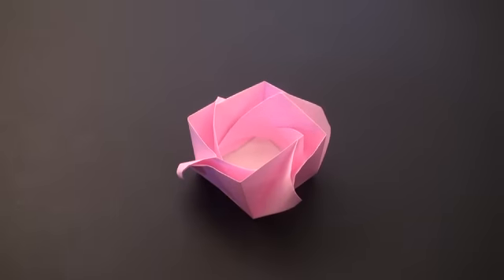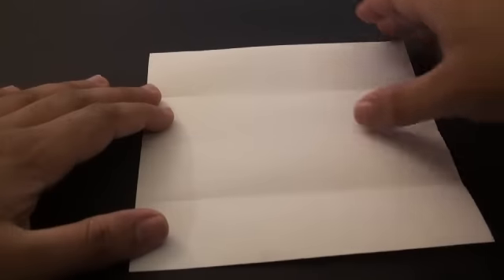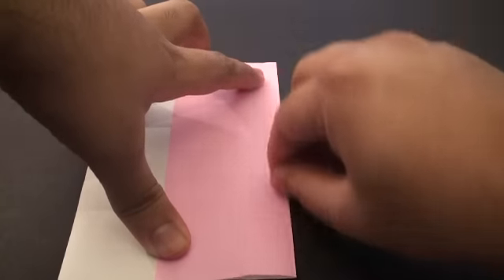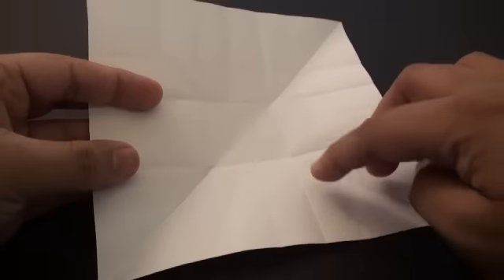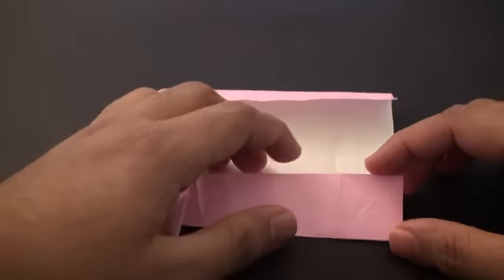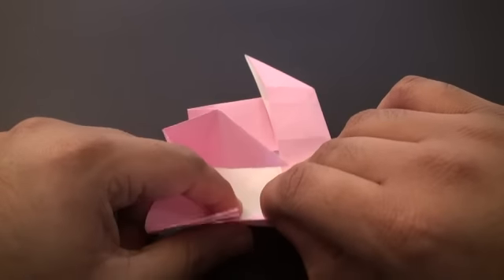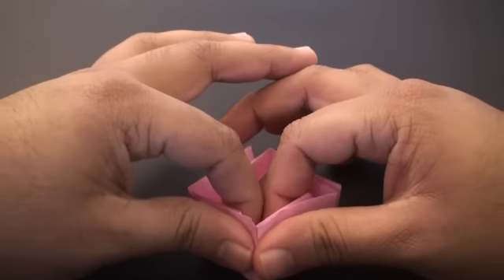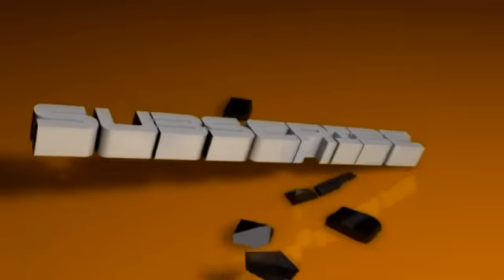Easy Origami Rose Box - Valentine's Day Gift!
In this tutorial, I will show you how to make an origami valentine's day rose box.
Origami: Rose Box
Designed By: Maria Sinayskaya

Follow me on Instagram On an unrelated note, if you are interested in learning touch typing for free, try this Emoji Kitchen Game is another project I've worked on that allows you to combine, copy & paste emojis, text faces, etc. Have a look if you're interested